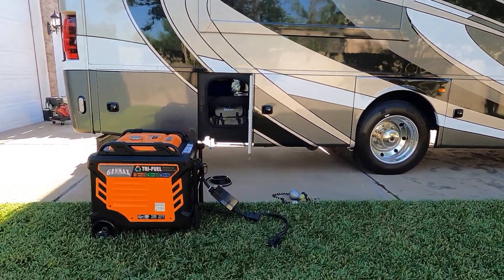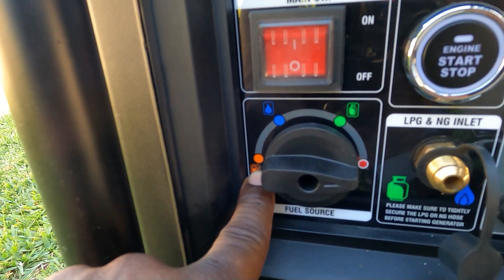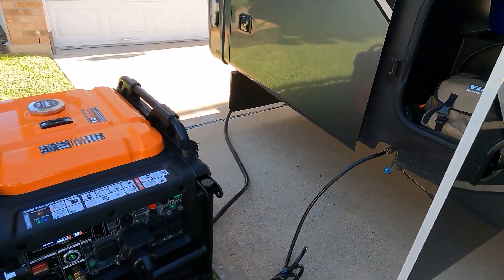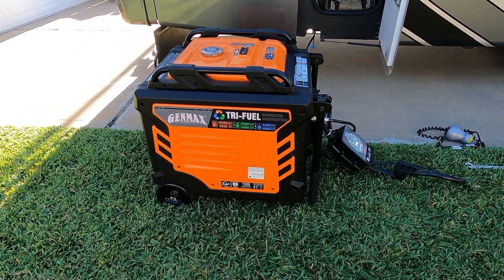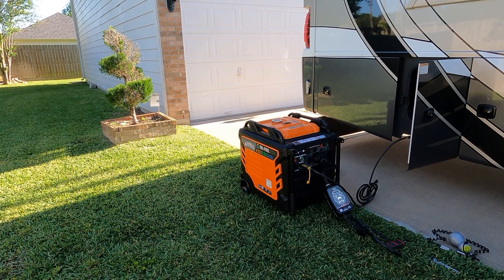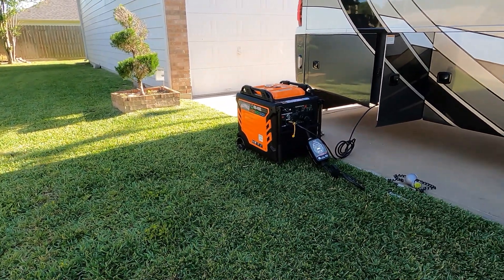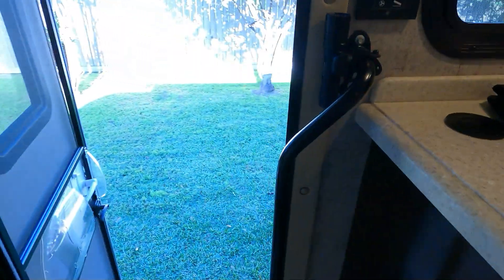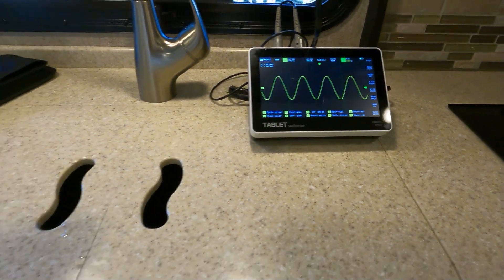The Largest TRI Fuel Inverter Generator GENMAX GM10500iETC Review and Load Test on a 50a RV Propane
GENMAX GM10500iET Available soon at Gavins-garage.com

Progressive plug extender

Load testing the GM10500iET on propane with a 50a RV

TECHNICAL PARAMETERS

Rated Power (kW) GM10500IETC 8.5(GAS.)/8.0(LPG)/6.8(NG)
Max. Power (kW) 10.5(GAS.)/9.5(LPG)/8.4(NG)
Engine Model 460i
Valve Clearance Input valve: 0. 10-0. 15 mm, Output valve: 0. 15~0.20 mm
Stroke × Bore (mm) 92×69
Engine Type 4-stroke
Displacement (cc) 458
Gas Distribution Mode OHV
Cooling Mode Forced cooling Air
Rated Speed (RPM) 3600
Starting Method Recoil start/Electrical start/Remote start
Fuel Tank Volume (gal) 6.9(26L)
Fuel Type and Grade  unleaded gasoline
Lubricating Oil Capacity (gal) 0.3(1L)
Lubricating Oil Model SAE 10W/30
Noise dB (at 7m)(25% load) 62db
Rated Voltage (V) 120/240
Rated Frequency (Hz) 60
Rated Power Factor 1
Phase Number single phase
Run Time @ 25% (h) 14
Fuel Consumption Rate
(25% load (L/h) 2.195
Fuel Consumption Rate
(100% load)(L/h) 5.9
LPG Consumption Rate
(25% load (kg/h) 1.65
LPG Consumption Rate
(100% load(kg/h) 3.43
NG Consumption Rate
(25% load)(m' /h) 1.296
NG Consumption Rate
(100% load)(m? /h) 3.27
THD 3%
Overall Dimension (in.) 30.9×22.6×29.3(785×575×745mm)
Net Weight (Ib.) 247(112kg)